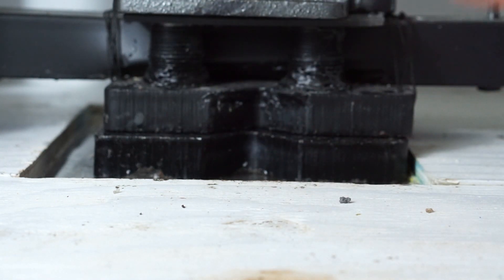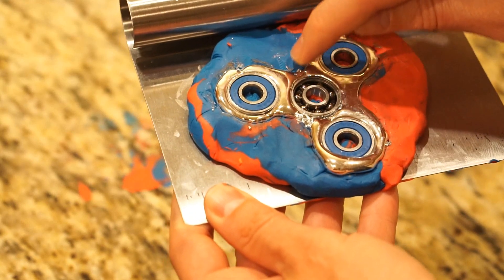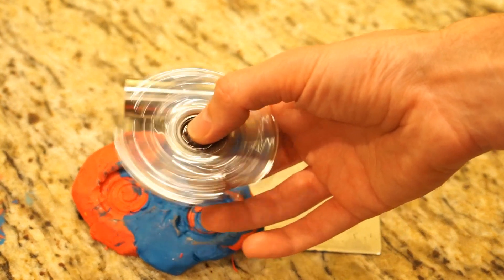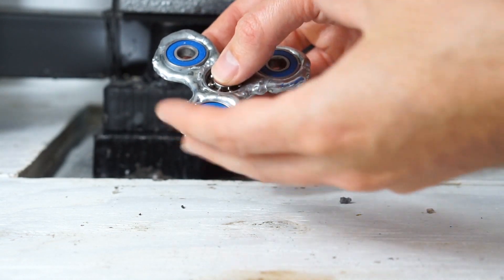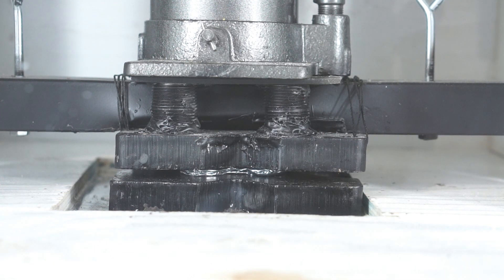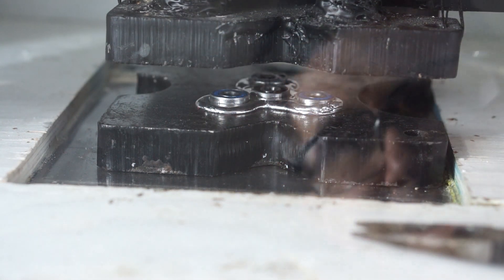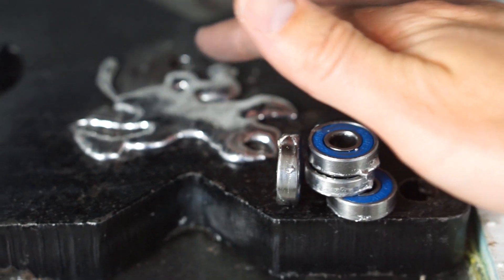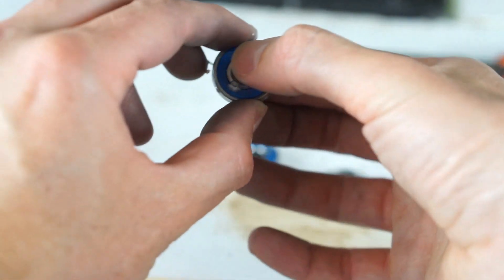Crushing the "Rare" Gallium Liquid Metal Fidget Spinner In a Hydraulic Press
In this video I crush a gallium liquid metal fidget spinner in the hydraulic press. Before I crush the liquid metal fidget spinner in the hydraulic press, first I cast the gallium fidget spinner and let it harden. I was surprised at how well it came out and was able to spin. Then I talk bout gallium and why it melts so easily. It is very stable in its liquid form. It has a a boiling point that is 8 times its melting point, that is higher than any other metal in the periodic table. Watch to see if the fidget spinner melts from the heat of the hydraulic press!